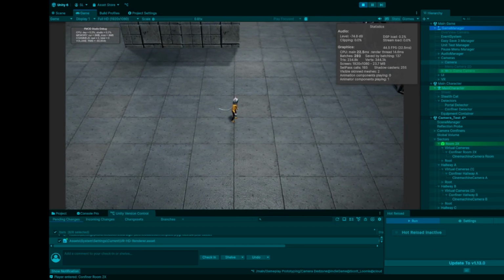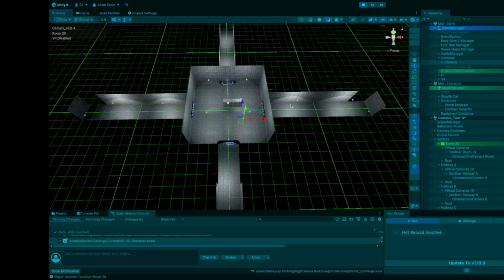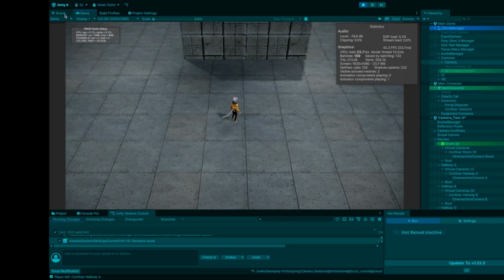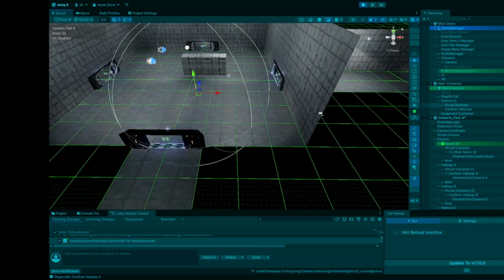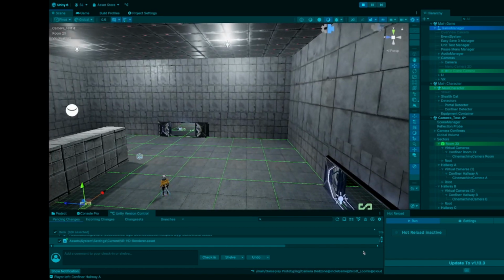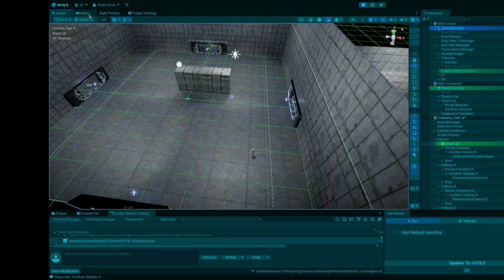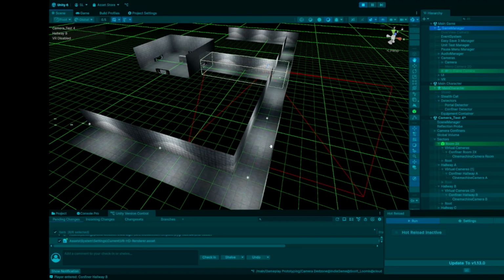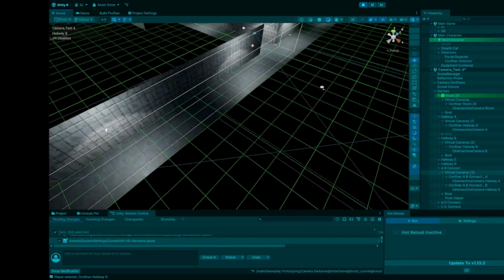Dev log #34 - Final Lighting Optimization - Camera Confiner System 2.0